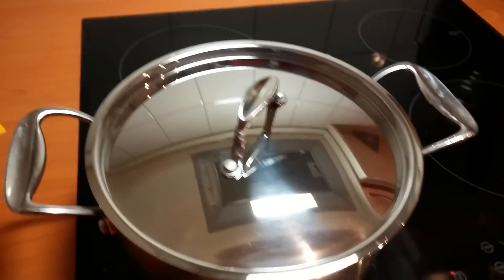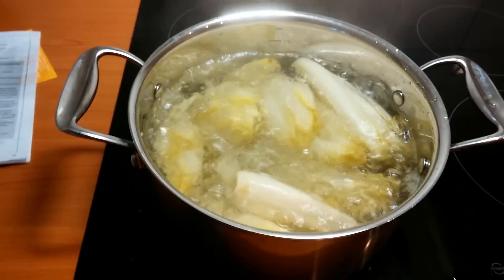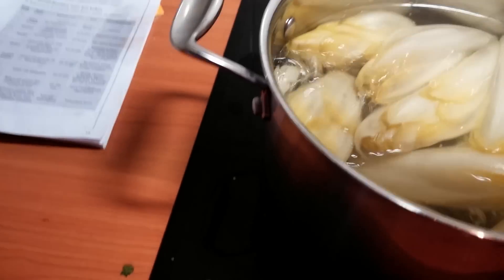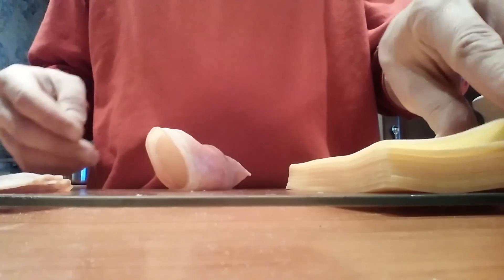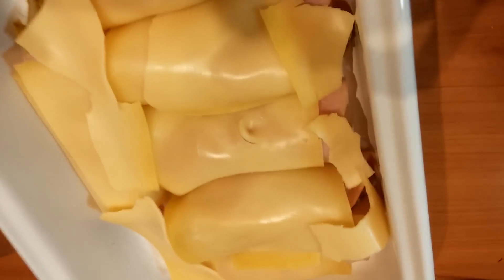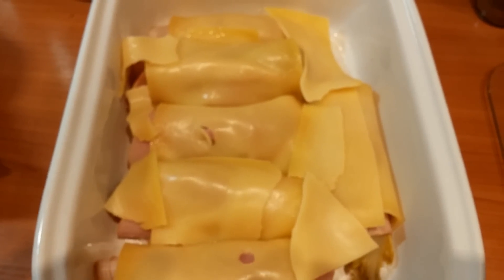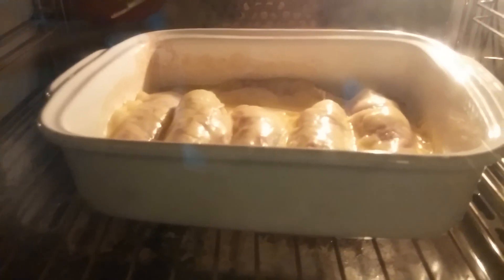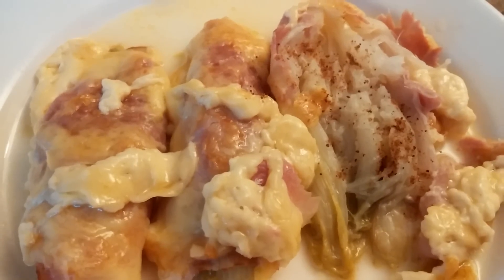What's Cookin'? II: the Simplest Chicory Rolls with Ham & Cheese.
Simple, Pure and Tasty!

4:29 to 5:42 I don't know what the hell happened with the video being temporarily upside down.

(Be careful the cheese is not too old or it will not roll but break in the process of preparing the rolls).

See the next video in the playlist for the reference video of Louis De Funes!